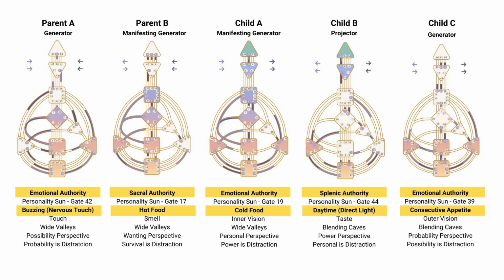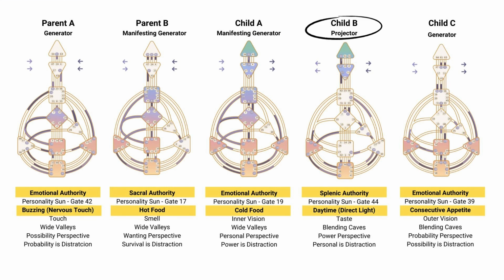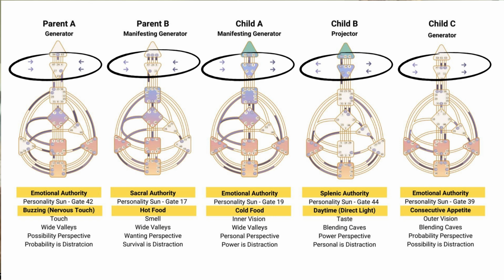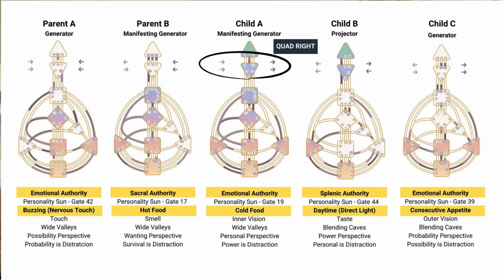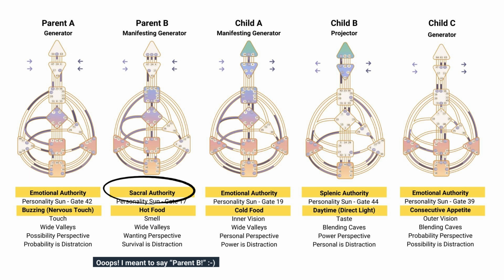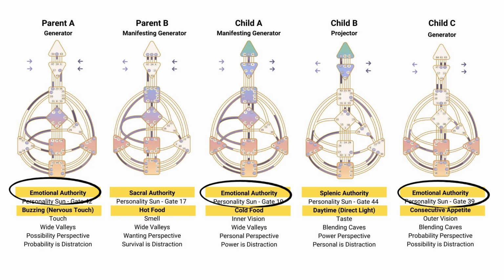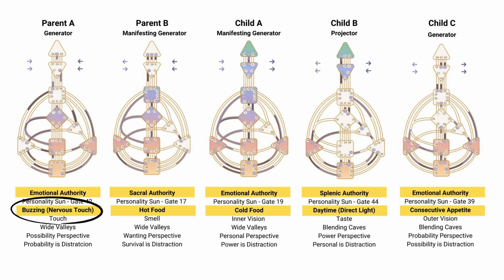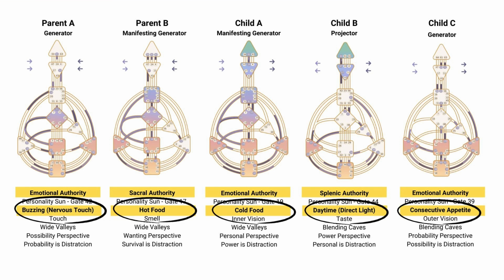Family and Human Design - How Human Design Can Support Family Dynamics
In this video, I discuss Family and Human Design, specifically, how Human Design can support healthy family dynamics. I talk about energy type, the arrows, authority, and optimal digestion profiles.

FAQ